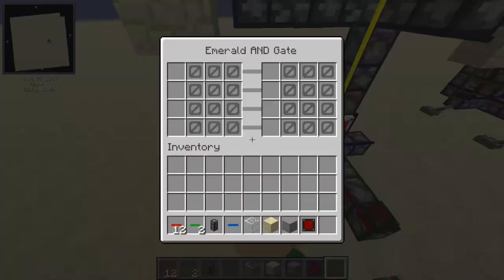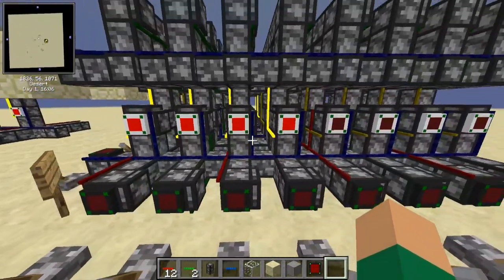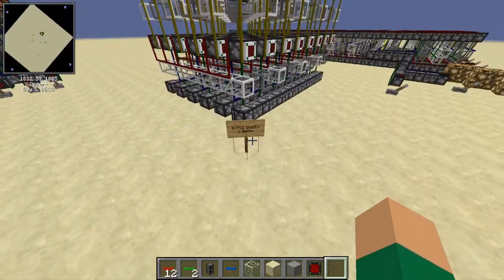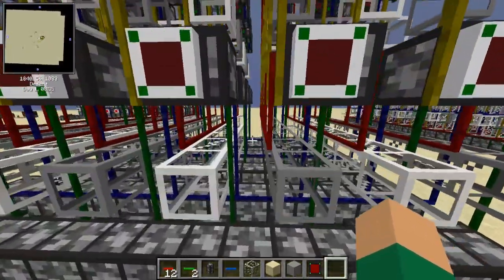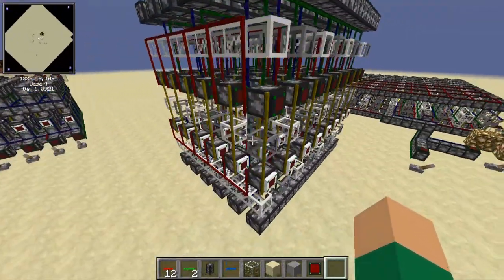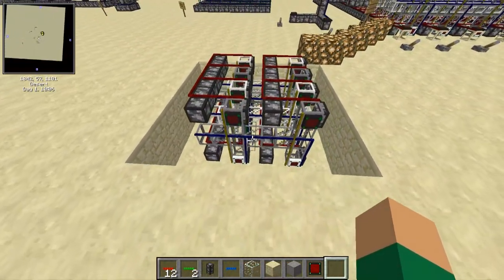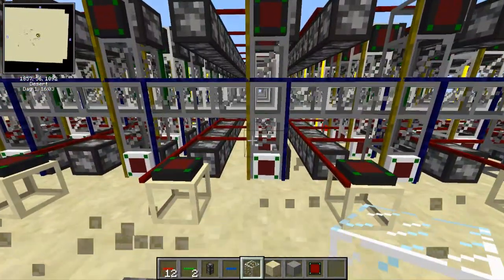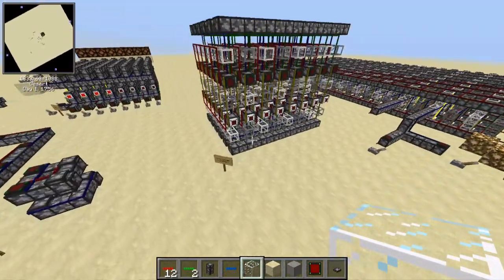Minecraft 1.7.10 buildcraft pipewire memory cell designs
a few designs on storing memory, compact and efficient, well as efficient as pipewire and gates can be for this use case.

This video is the promised sequel to the buildcraft logic gates with gates and pipewire